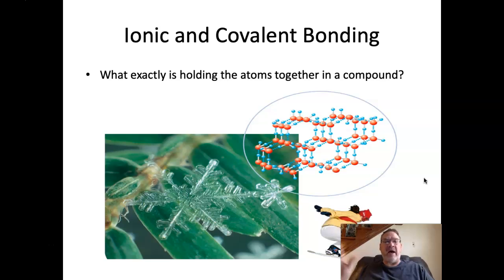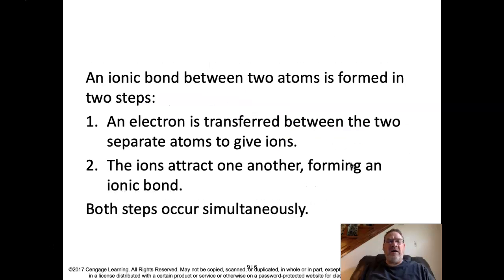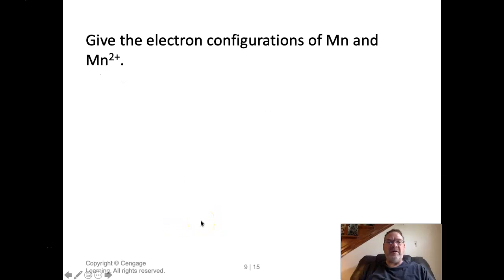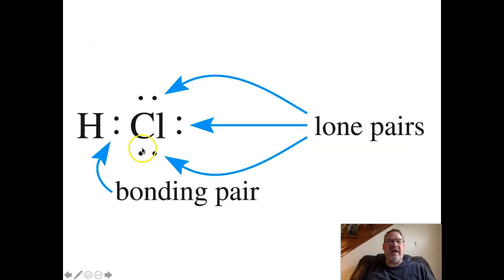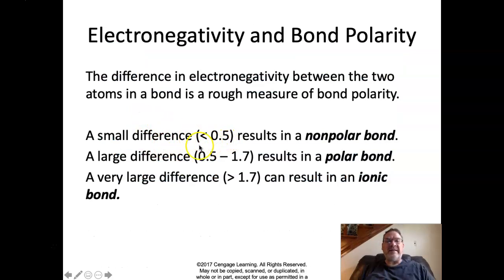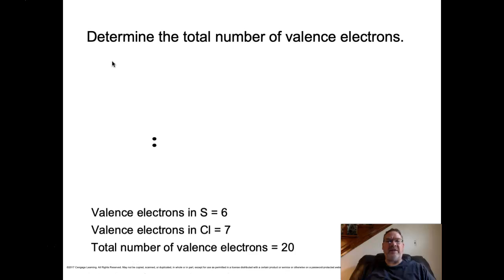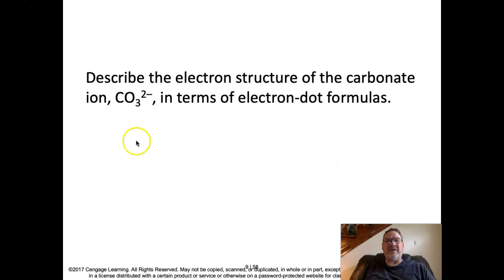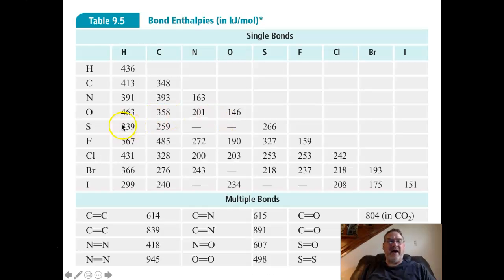CHE125 - Chapter 9 Review